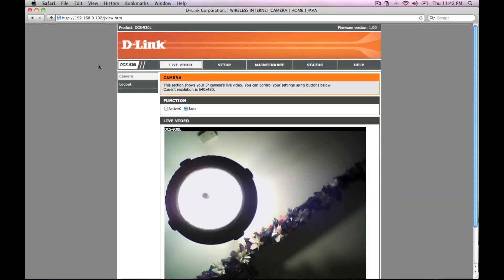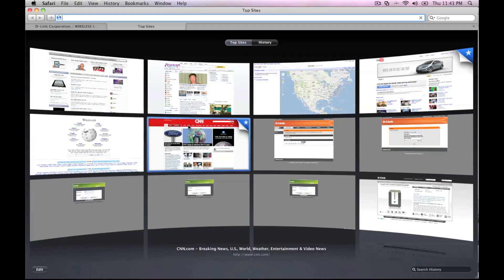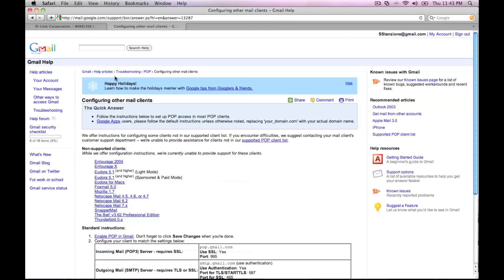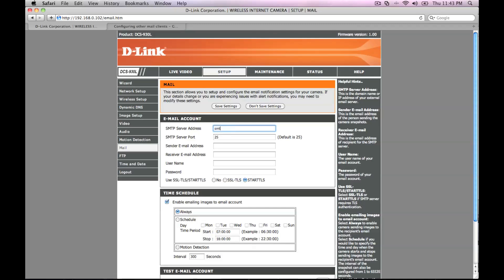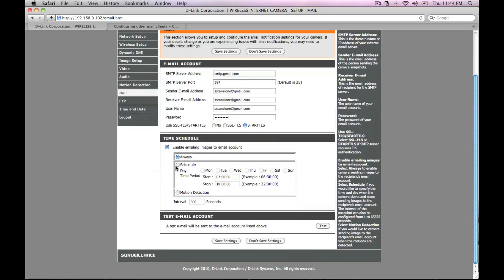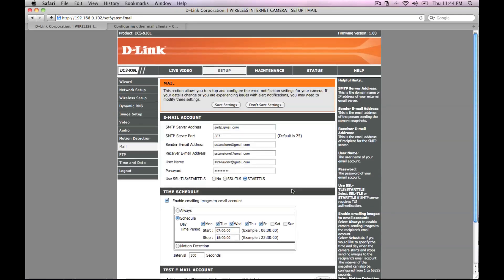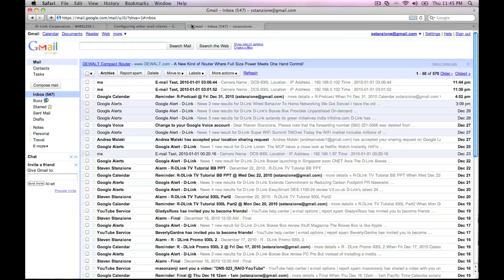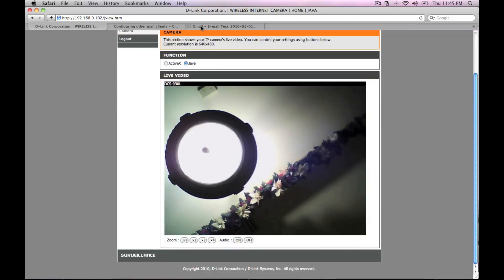Get the Most from the Wireless N Network Camera (DCS-930L) with Email Notifications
The DCS-930l wireless N network camera from D-Link allows you to set up email notifications and alerts when motions are detected.